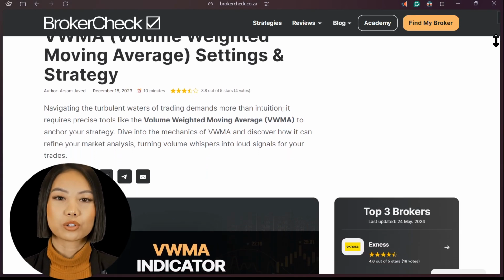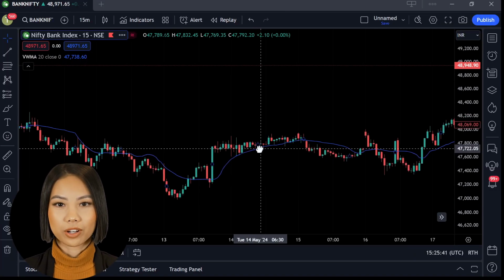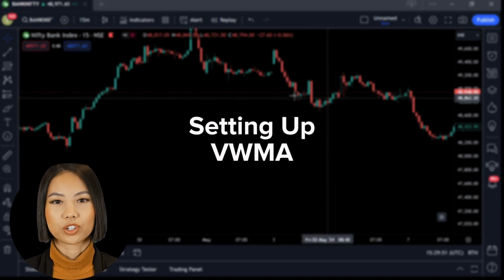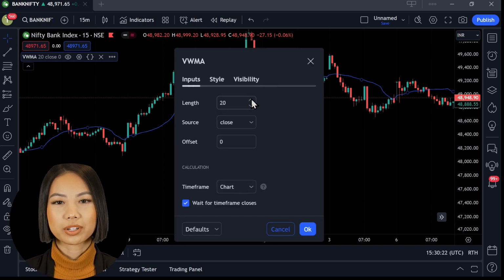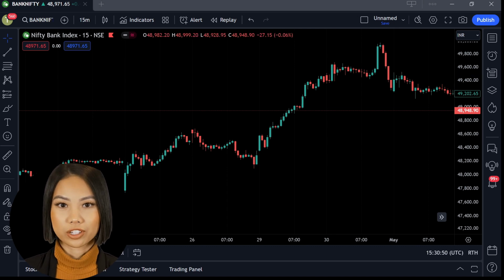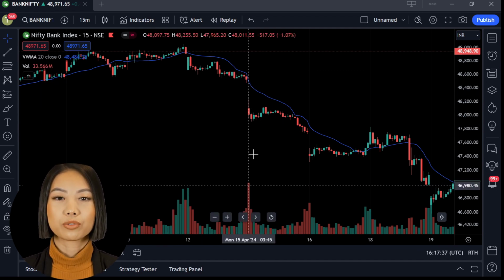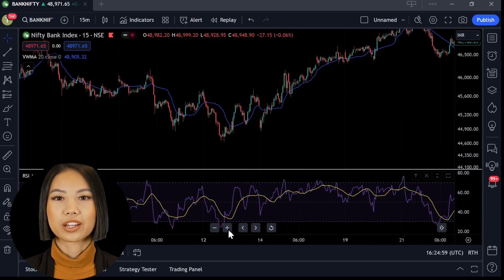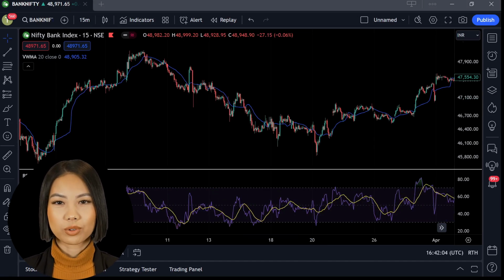How To Use Volume Weighted Moving Average (VWMA) Successfully In 2024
In this free trading academy video, our trading expert will cover the Weighted Moving Average (VWMA).